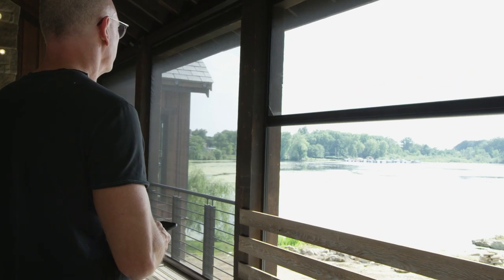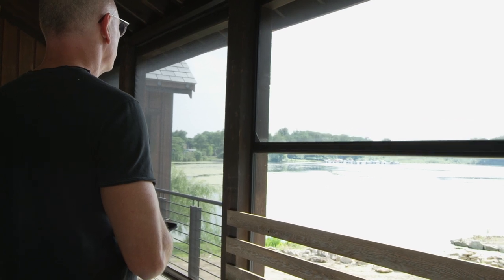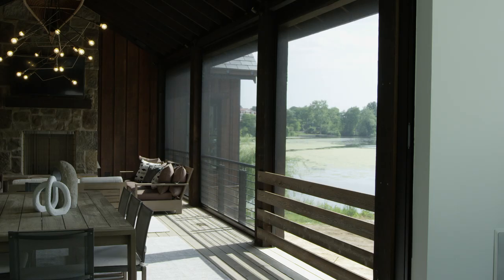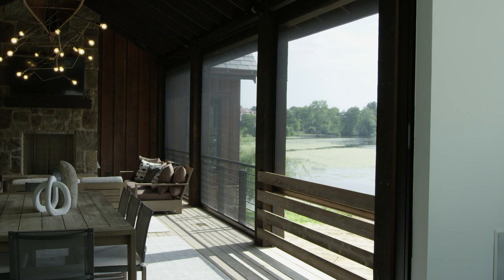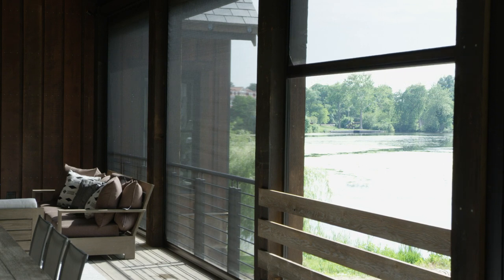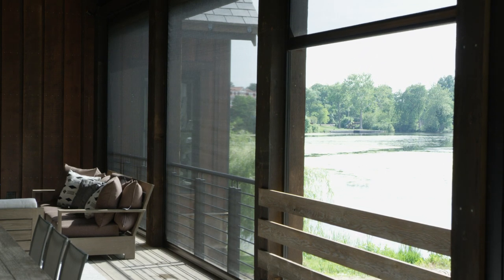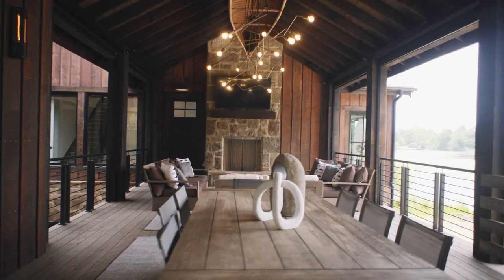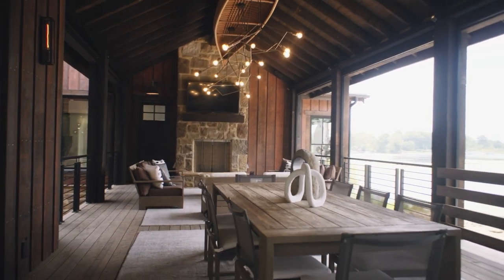Tips & Trends: Maximizing Retractable Screens